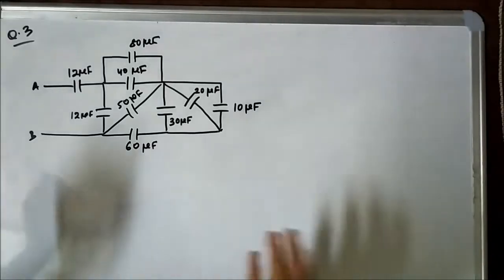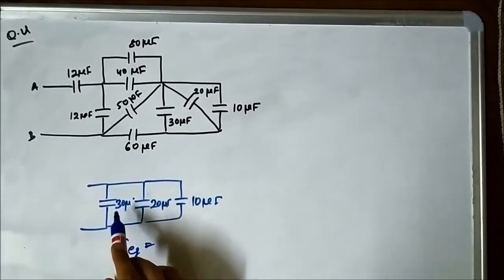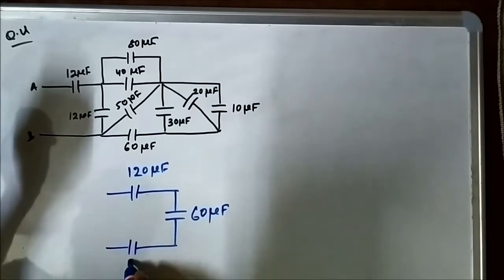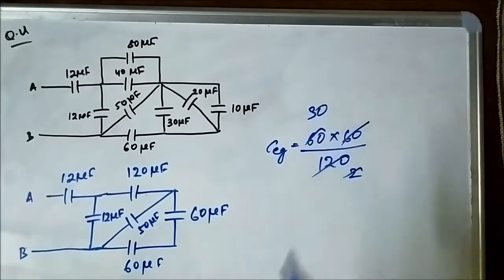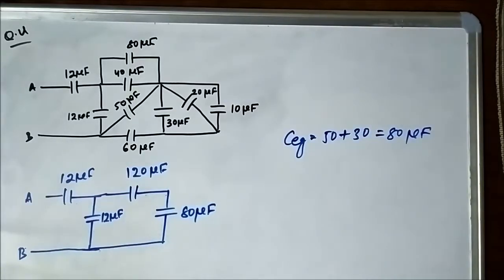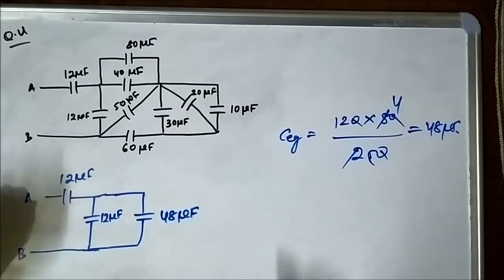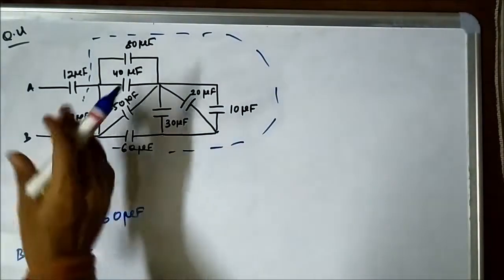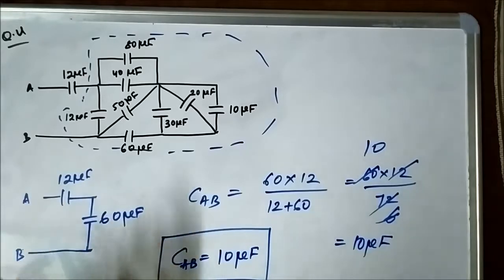Numerical Problems on Equivalent Capacitance of Circuits - 4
This video discusses some more problems on equivalent capacitance of electrical circuits.